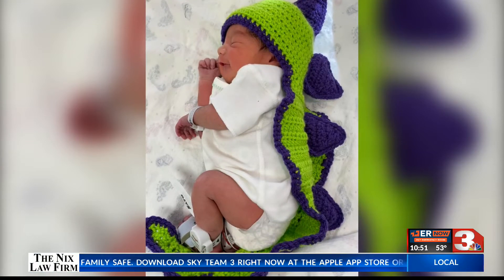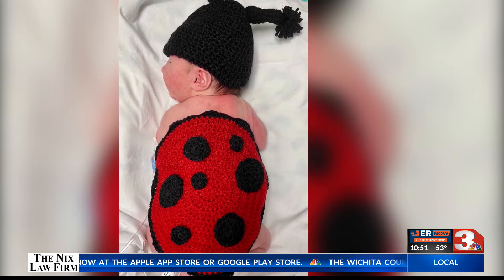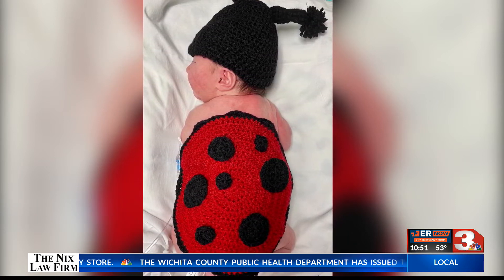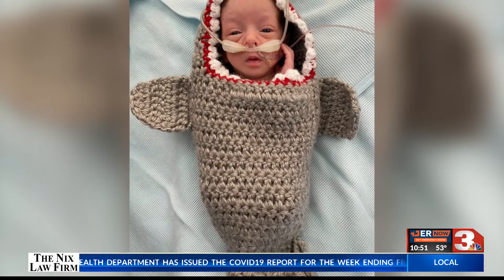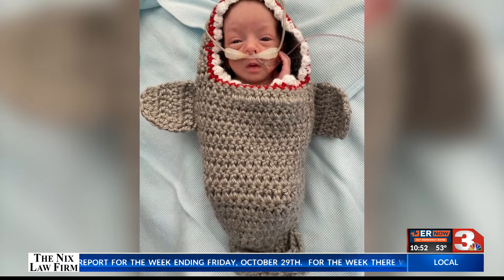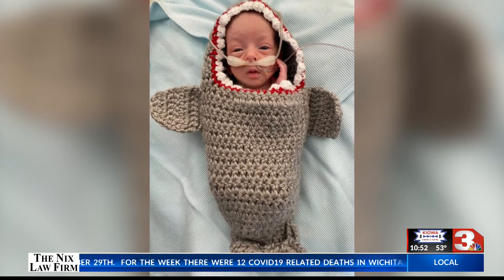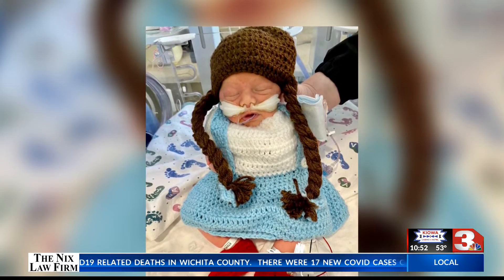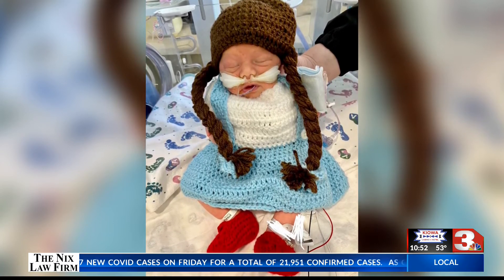WR employee makes Halloween costumes for special care infants